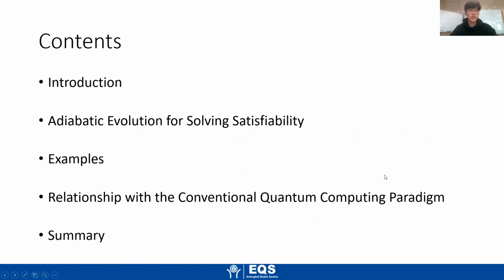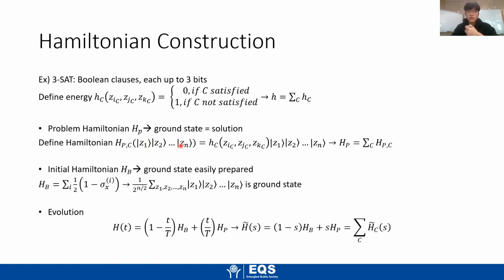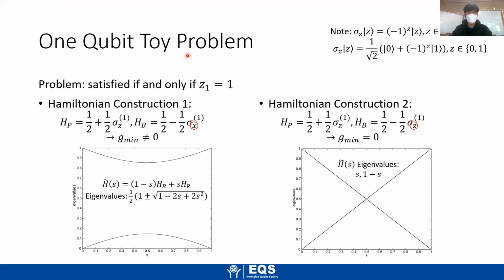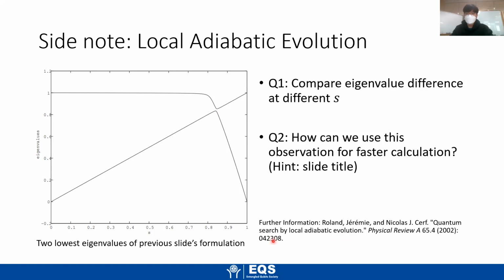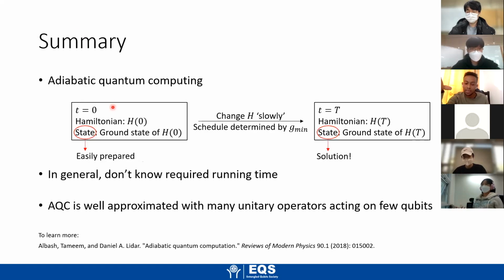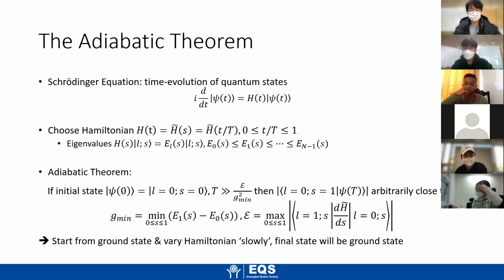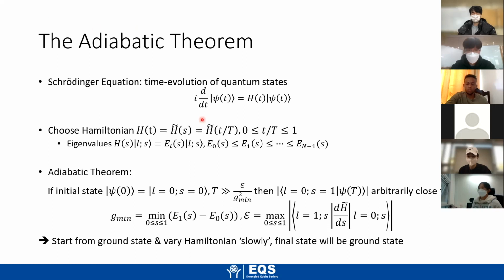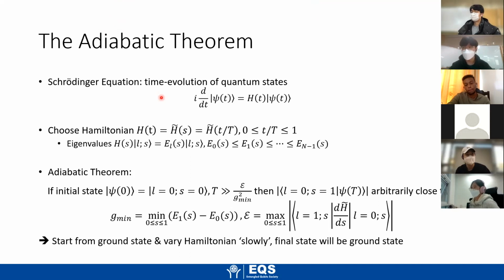Quantum Computation by Adiabatic Evolution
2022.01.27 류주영